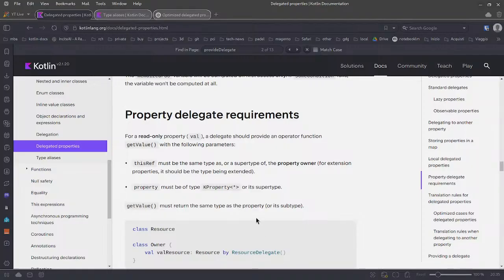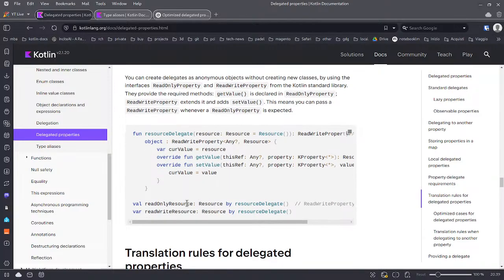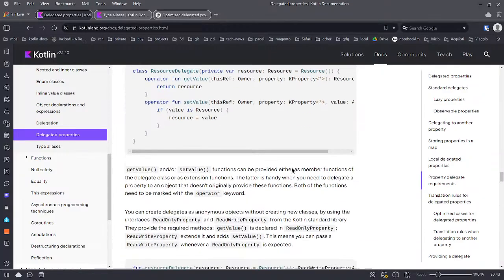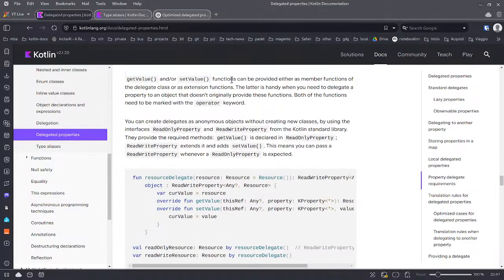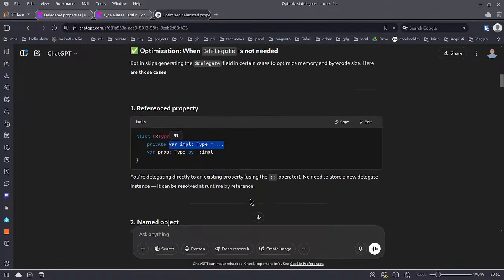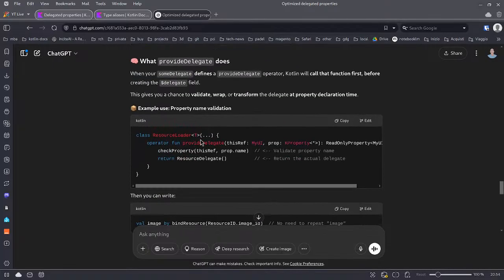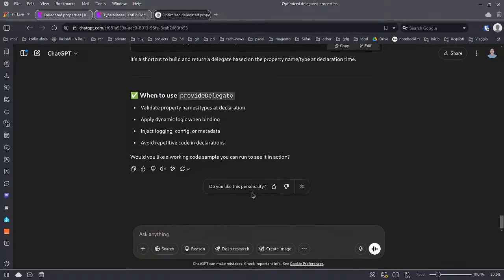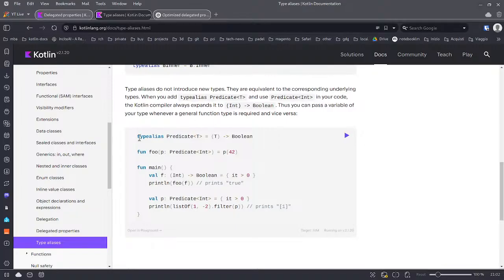Master Kotlin Basics: Delegation & Type aliases 🚀 (PART 2)